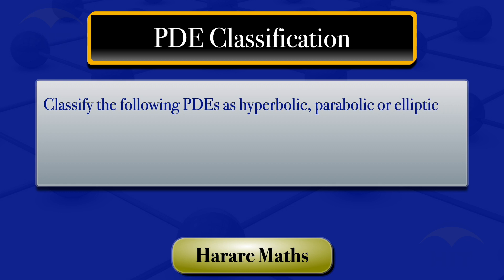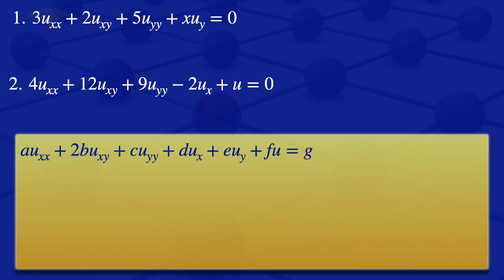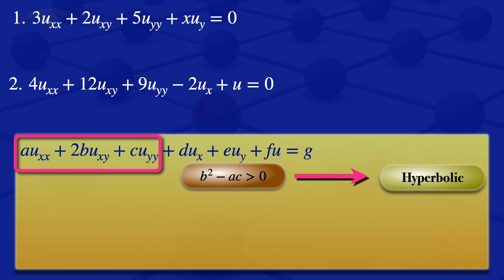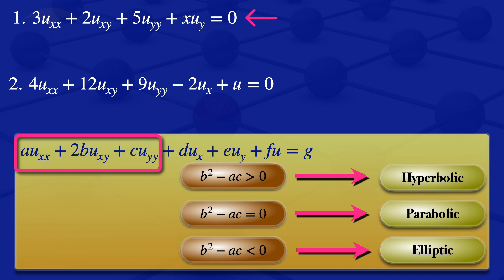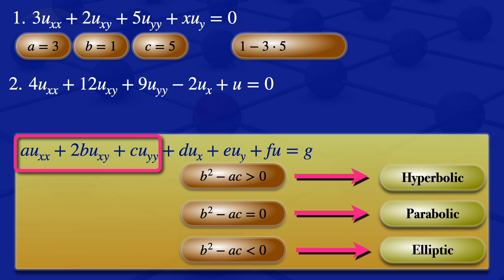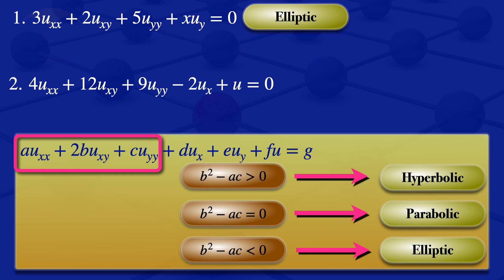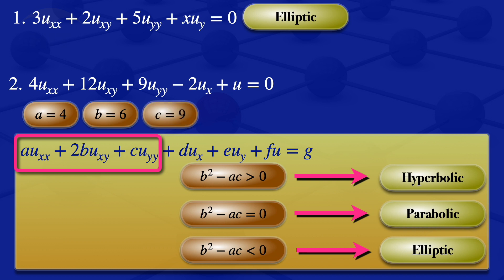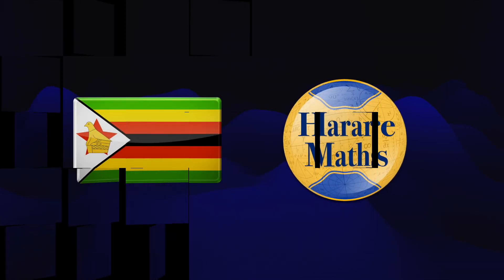Second Order PDE Classification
Classifying second order PDEs as elliptic, hyperbolic or parabolic.